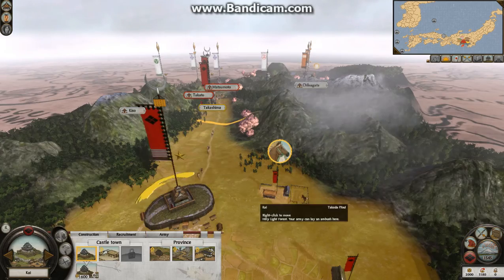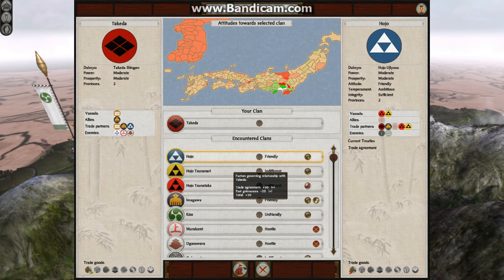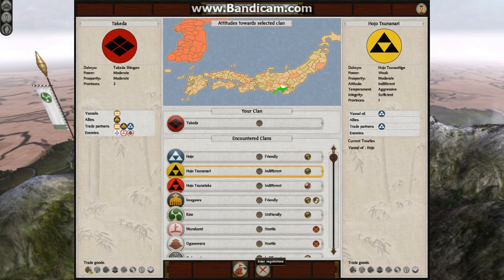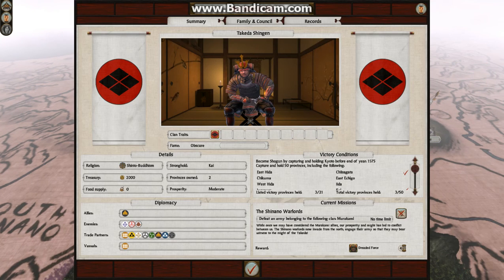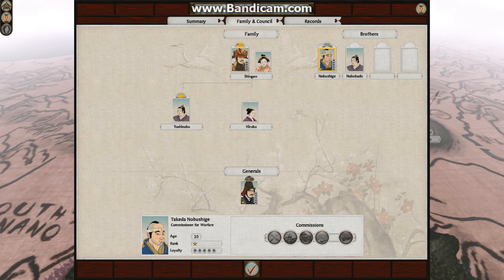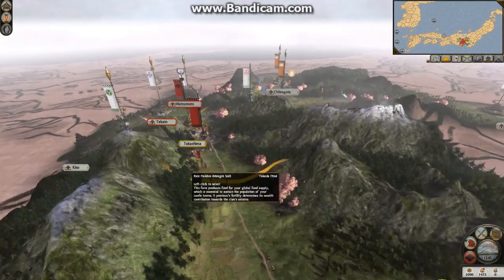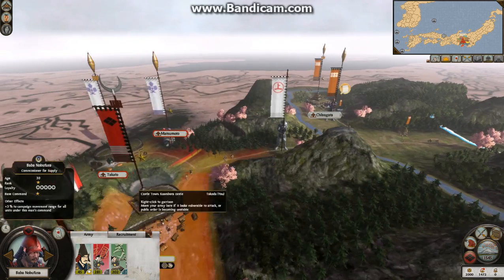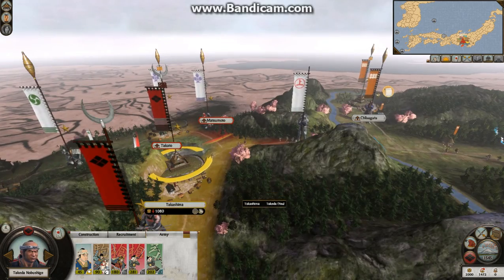Shogun2 2015 10 29 18 12 56 210